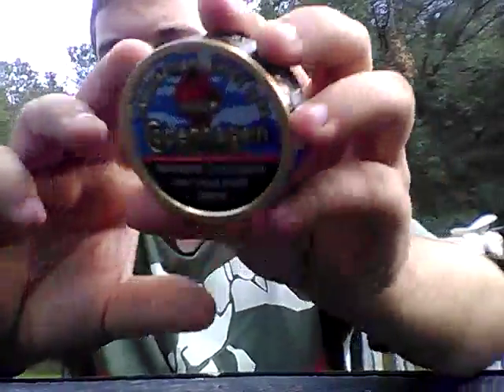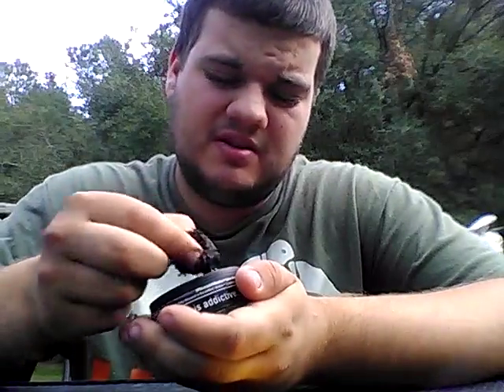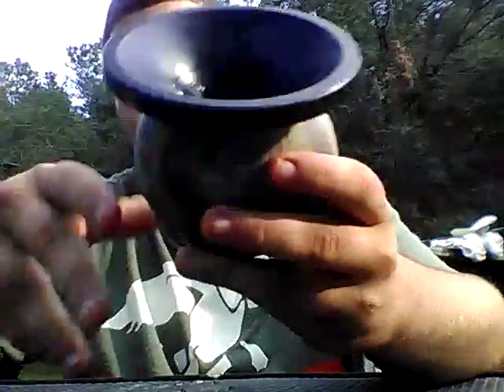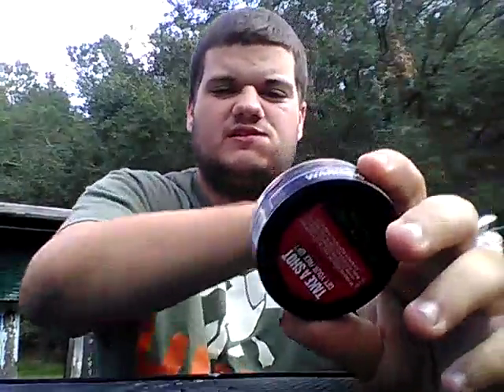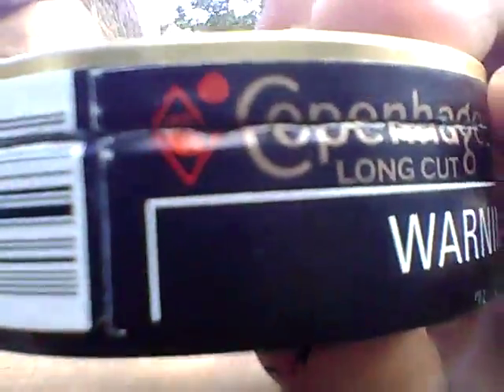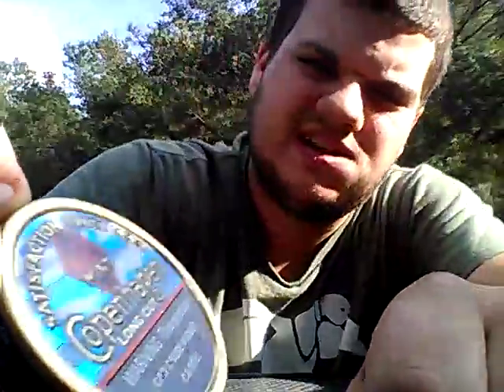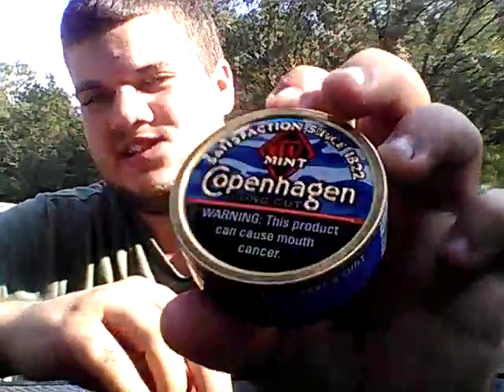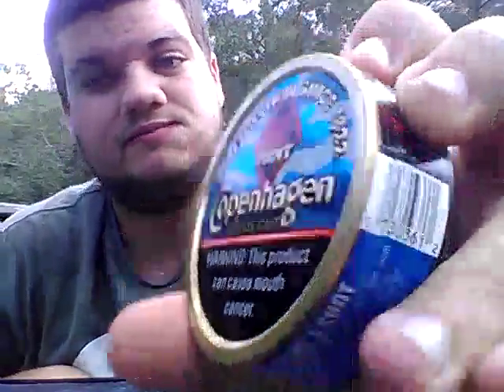COPENHAGEN MINT CAMO!!!!!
My personal review on the Copenhagen Mint Camo Can